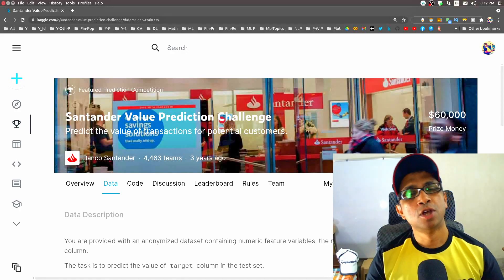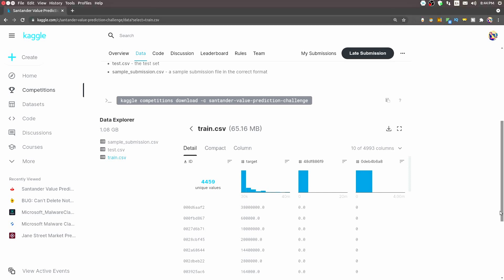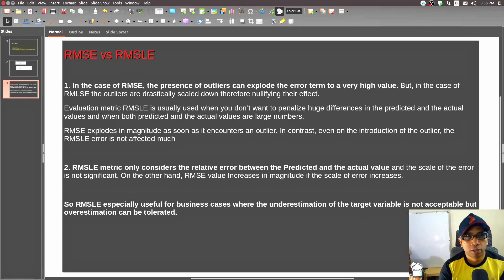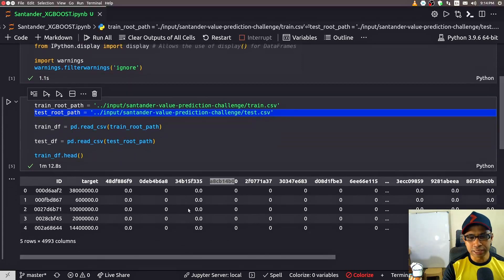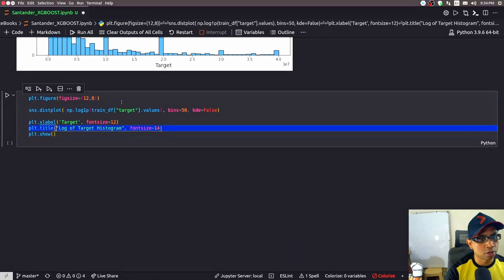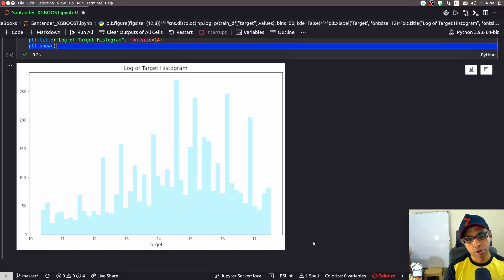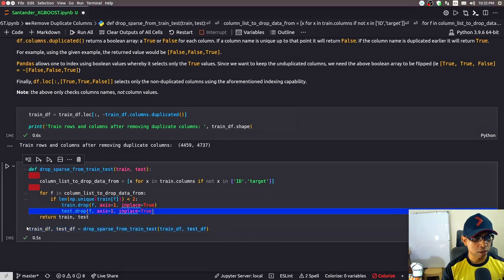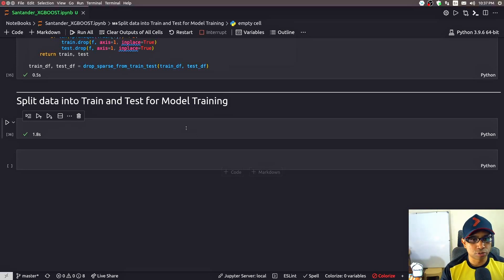22-Predict Transaction Value of Bank's Customers - Kaggle Data Science Project | Machine Learning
For this Project - I applied LightGBM + XGBoost + CatBoost Ensemble to achieve a Top 11% score in the Kaggle Competition ( Santander Value Prediction Challenge )

7.5 Hours of Course - 6 different GAN Architecture implementations from scratch with PyTorch